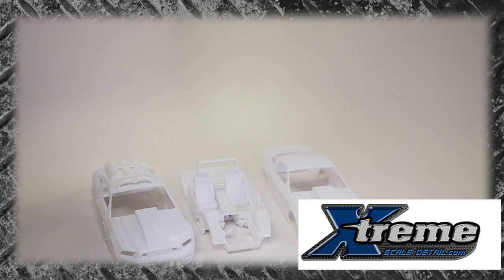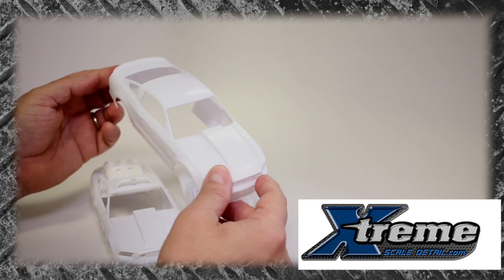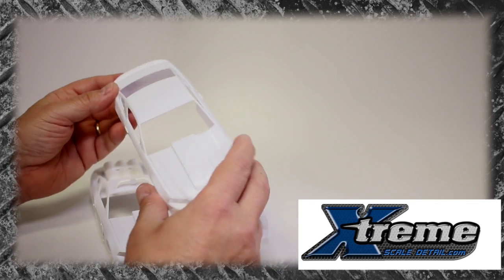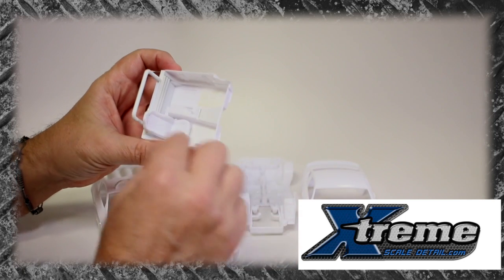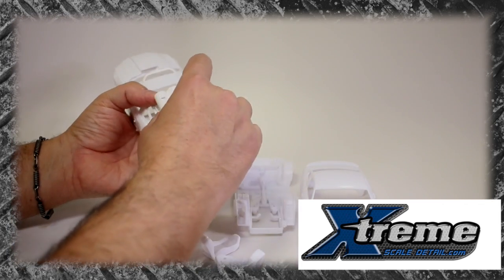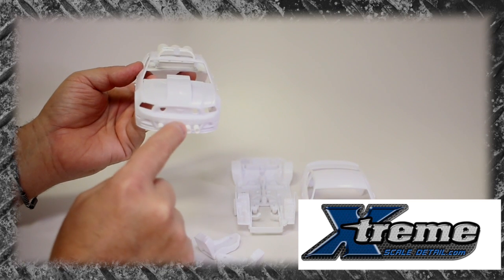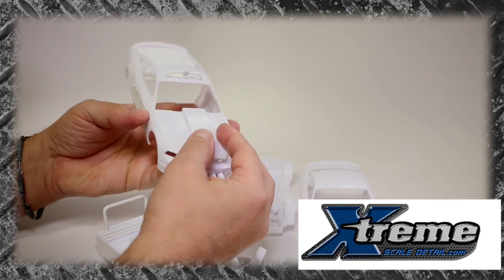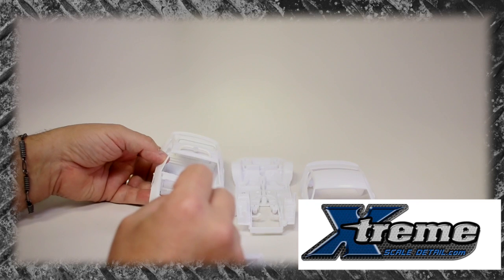MIDNIGHT RAMBLER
"POP" was written and composed by Carlton Temple and recorded at CT SPEED SHOP STUDIOS and is used with ample permission here by the artist.